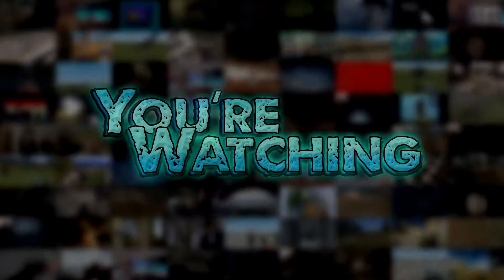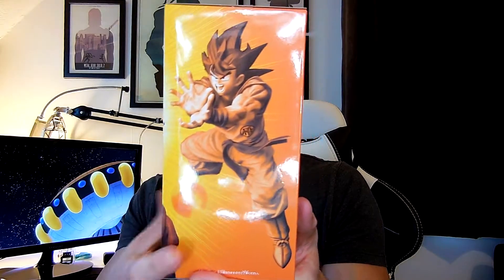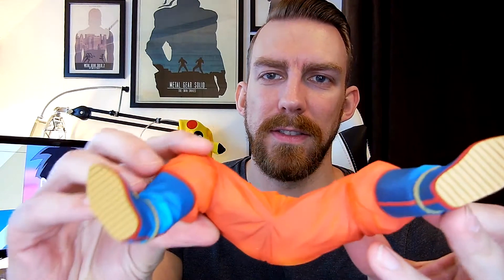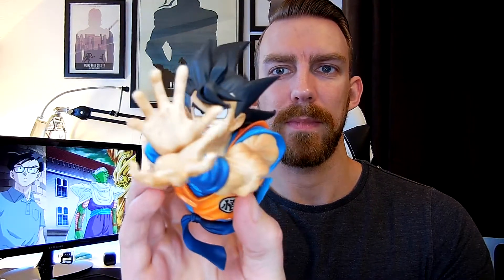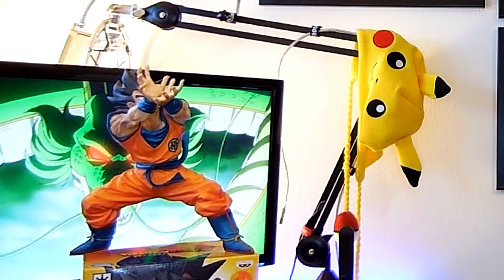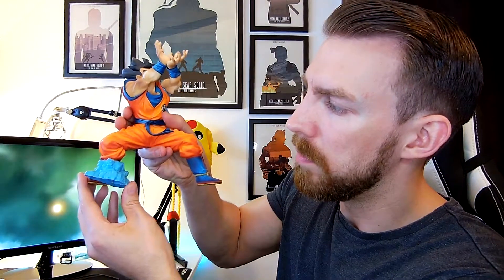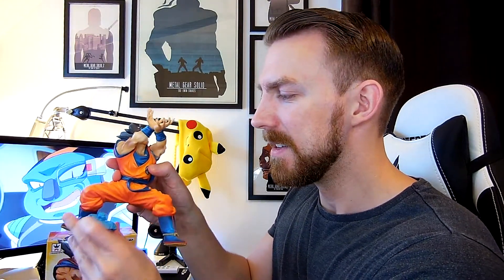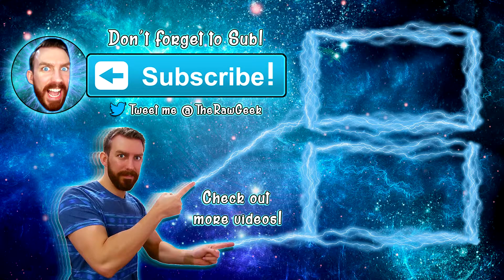DBZ Goku Figure Unboxing!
Ask me anything...tweet with askTheRawGeek

UNBOXING GOKU FIGURE BY BANPRESTO!

Super Kamehameha Figure Collection

Please click Like if you enjoyed.. 👍
Drop a Comment.. 📝
Share with awesome people.. ❤️
& Bing my bell for notifications! 🔔

Cheers!